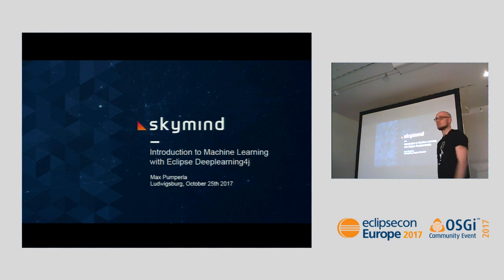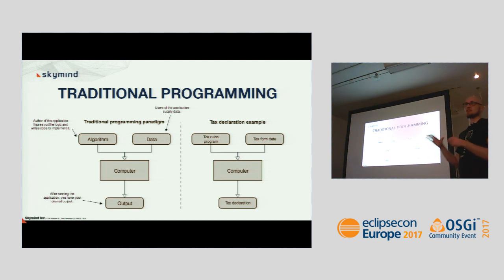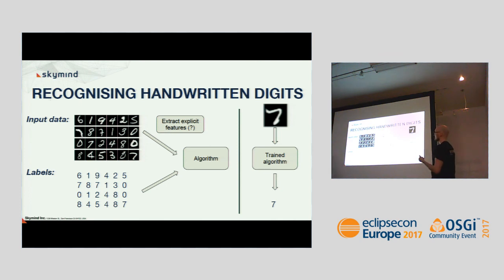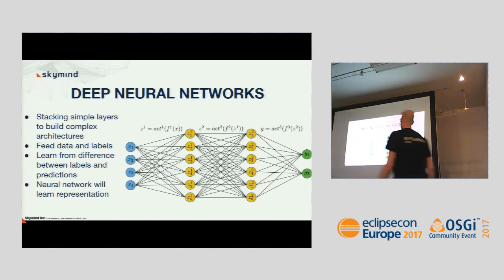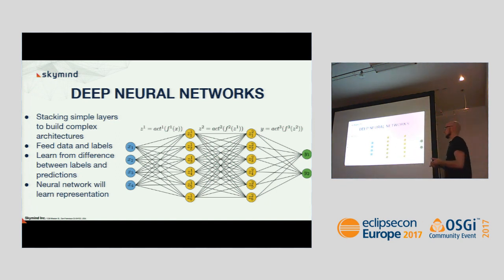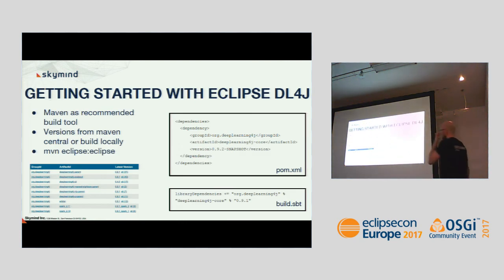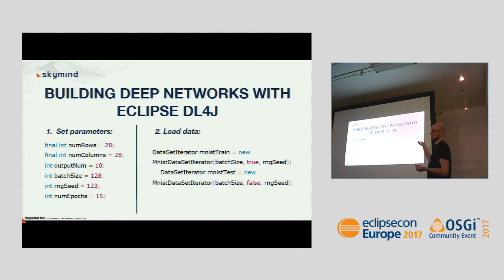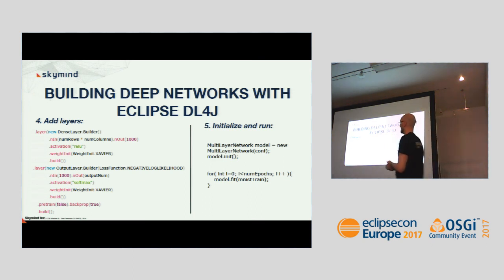Introduction to Machine Learning with Eclipse Deeplearning4j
In this talk we give an overview of the Eclipse Deeplearning4J ecosystem. Skymind builds open source machine learning tools for the JVM and with a focus on deep learning. We give a quick introduction into the basics of deep learning and discuss a practical use case for illustration. Among other libraries, we introduce ND4J for powerful tensor operations and DL4J for building and deploying deep neural networks.

Speaker(s):
Max Pumperla (skymind.ai)